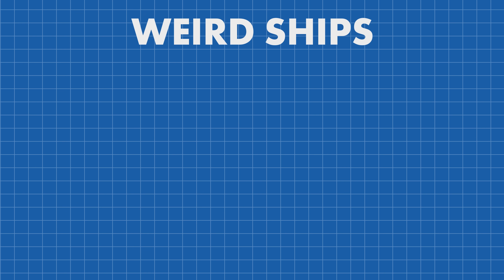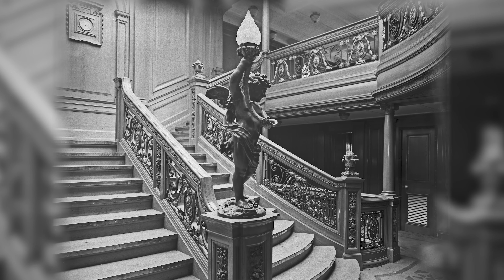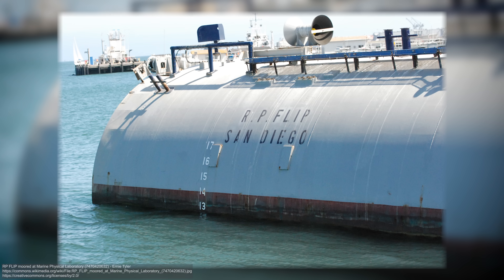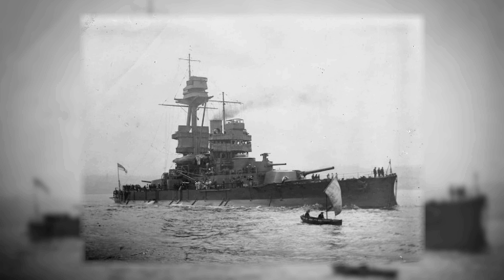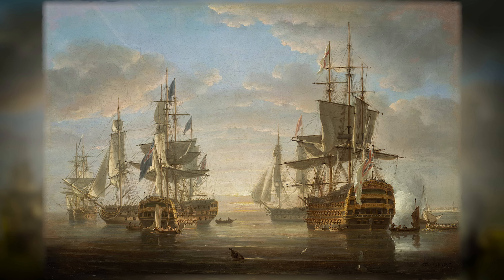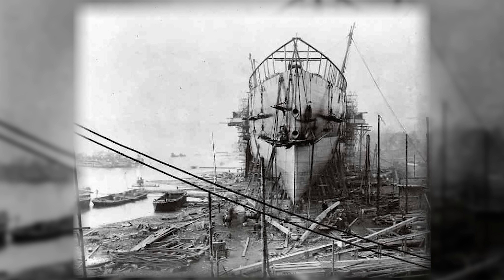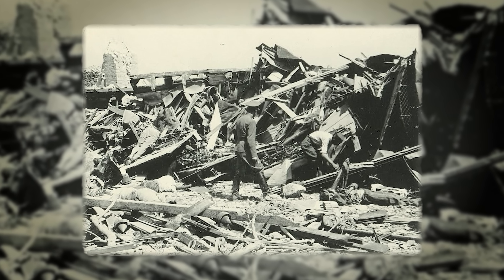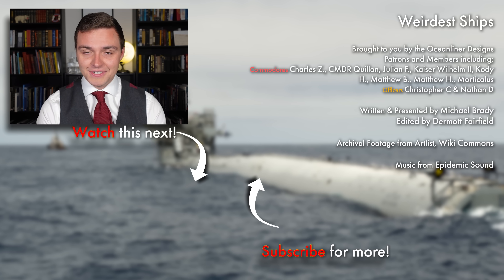History's Weirdest Ships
Often pushing the boundaries of architecture and engineering, the world's weirdest ships showcase unconventional designs that test the boundaries of buoyancy.

Dive deep with us as we explore bizarre battleships and floating hotels, featuring the iconic L'Atlantique, SS Normandie, and the Floating Instrument Platform (FLIP).

00:00 Intro
01:13 Battleships
02:20 Floating Hotels
03:20 Stubby Profiles
04:02 Buoyancy
05:01 Function and Purpose
06:00 FLIP
07:11 Ridiculous Guns
09:17 Deck Houses
11:02 Not Yet Ready
13:00 Repurposed for Another Job
14:20 Rammed into the Dock
15:32 Vaporized
16:32 Outro